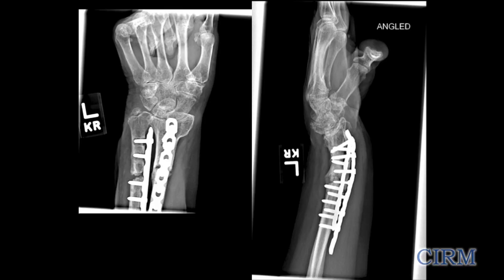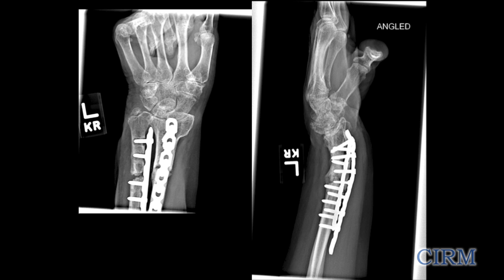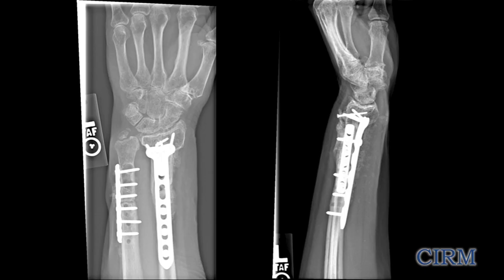Stem Cell Clinical Trial Repairs Bones - A Patient's Story: CIRM Spotlight on Disease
For Diane Souza, working on her 23 acre ranch in Northern California is a labor of love. But an accident in 2011 left her with a broken arm that would not heal. Souza was faced with the possibility of having only one working arm. Not wanting to give up her ranch life, she entered a clinical trial that delivered bone marrow derived mesenchymal stem cells to her bone fracture. In this video, Souza talks about the results of her trial at the CIRM governing board's Spotlight on Disease seminar on March 21, 2012 in Sacramento, California.